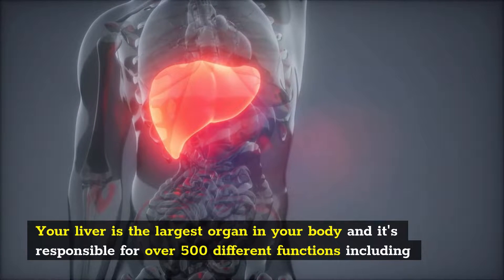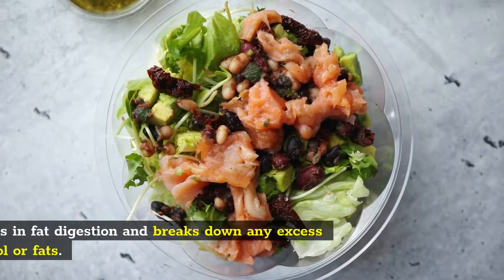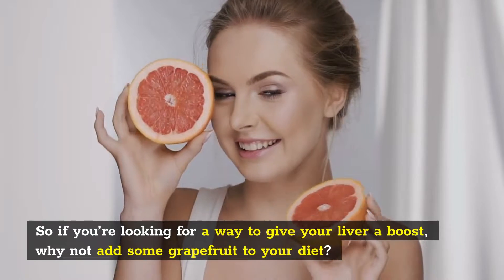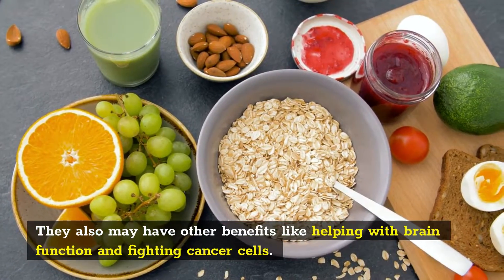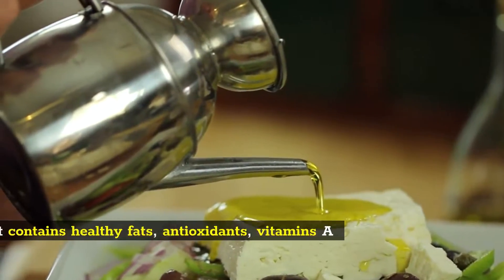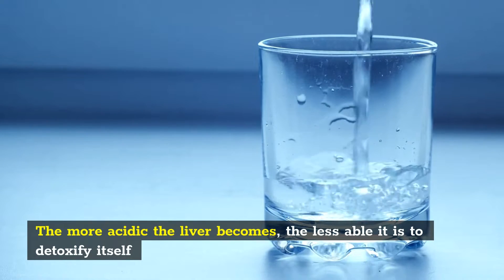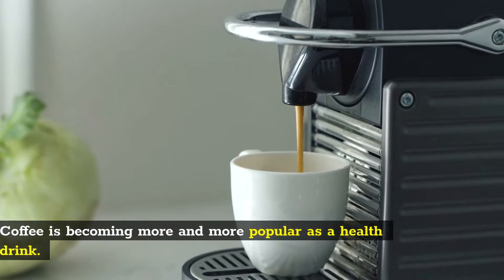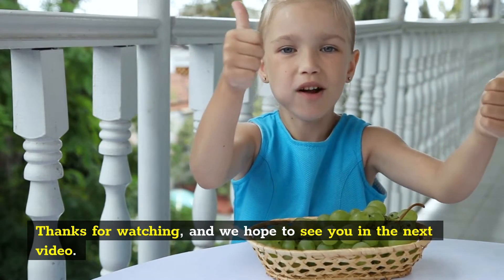Cleanse The Liver Naturally By Eating These Foods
Your liver is one of the most important organs in your body. It helps with digestion, detoxification, produces bile and stores excess nutrients. And it also has a super cool job: keeping you alive by filtering all your blood! But if we're not careful, our bodies can put extra stress on this organ and cause problems like fatty liver disease or cirrhosis. So how do we keep our livers healthy?
The answer might surprise you: food! Eating certain types of foods will help cleanse the liver and reduce the risk of these diseases. In this video we'll show you 10 foods that naturally cleanse your liver so that you can protect yourself from health problems down the road!

10 foods that naturally cleanse your liver:
0:00 - Intro
0:54 - Fatty fishes
1:41 - Grapefruit
2:25 - Watermelon
3:08 - Oatmeal
3:49 - Berries
4:35 - Olive oil
4:51 - Grapes
5:30 - Water
6:11 - Broccoli
7:02 - Coffee